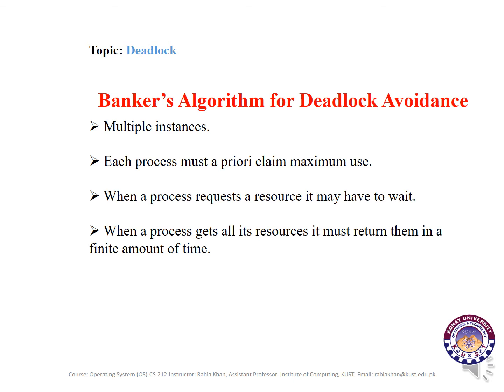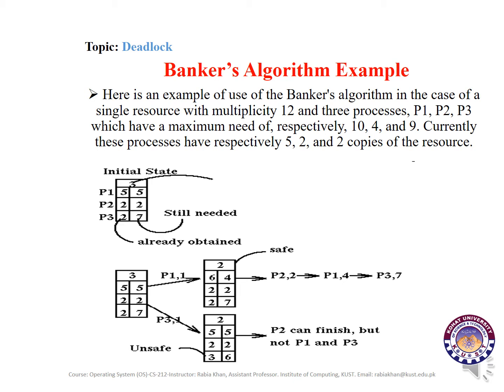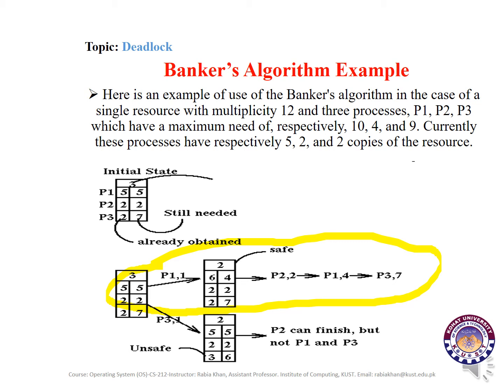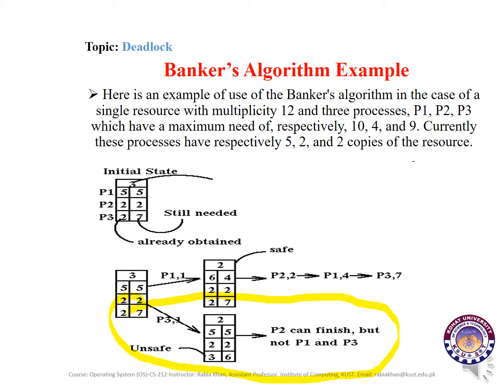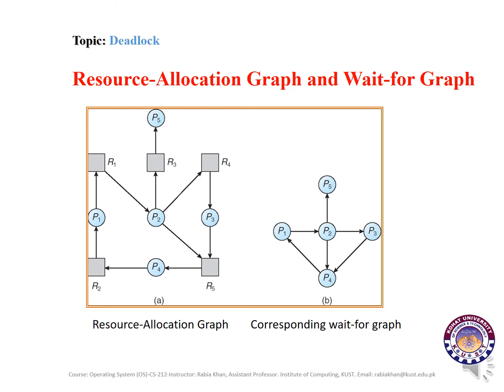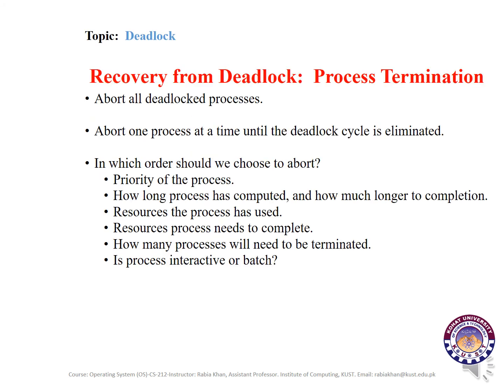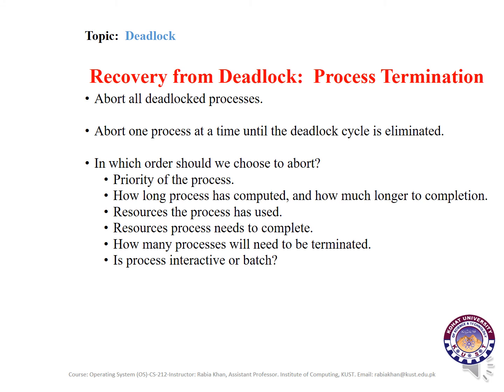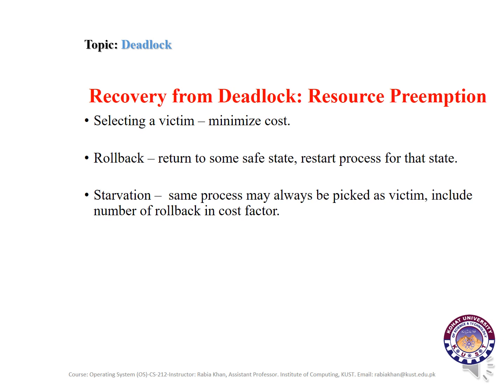FACULTY054-CS212-KUST20201-L13-V1-Deadlock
Chapter 5: Deadlock